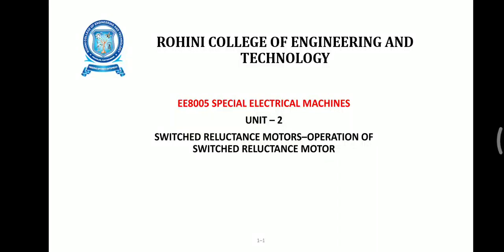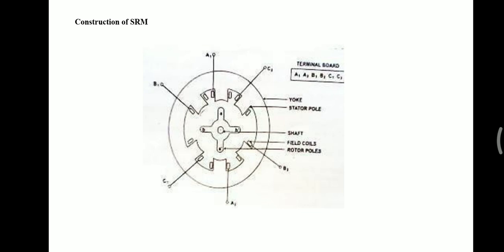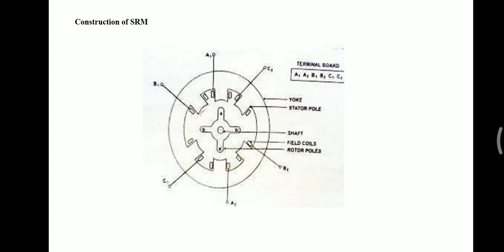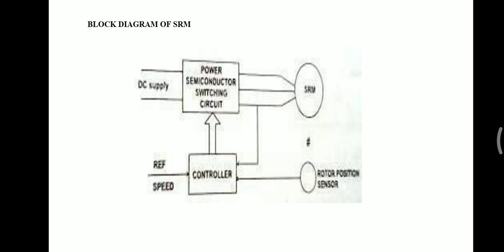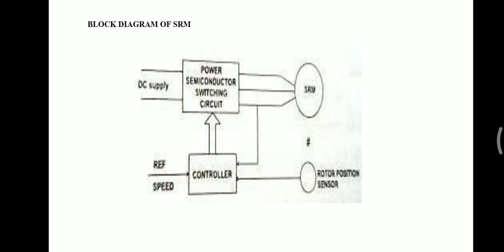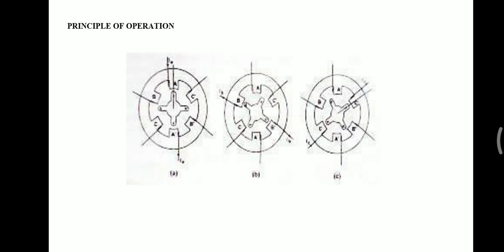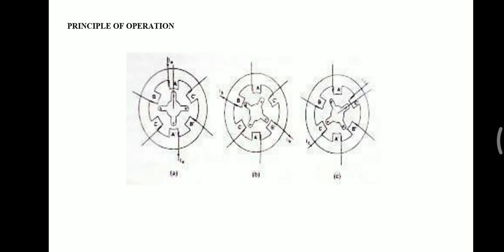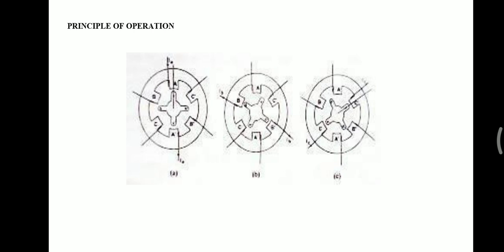2 operation of SRM